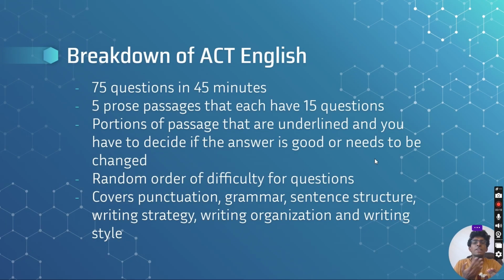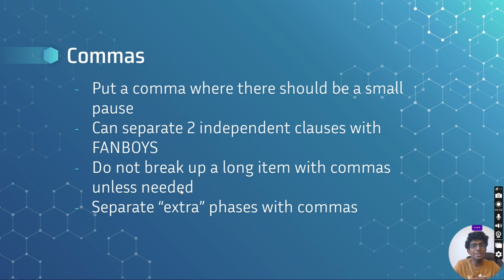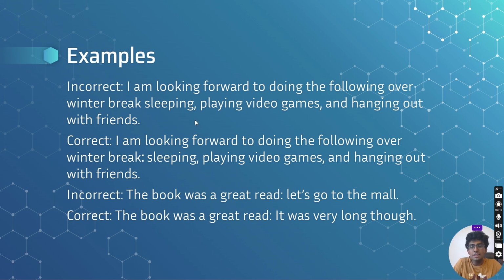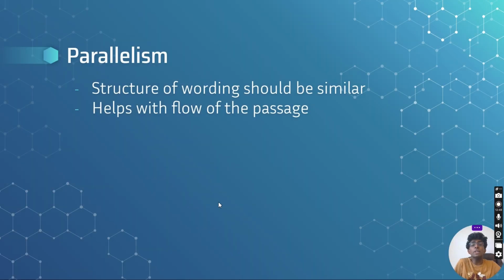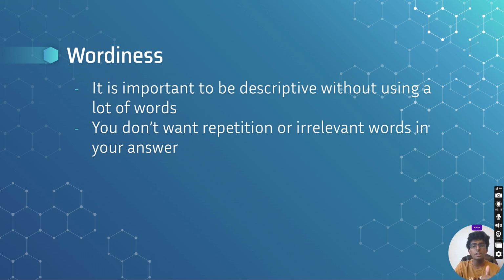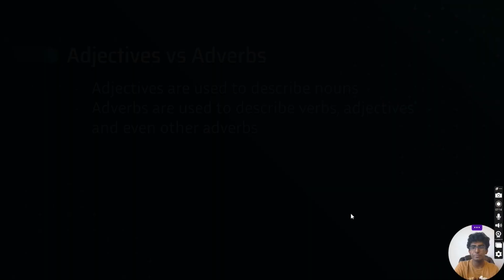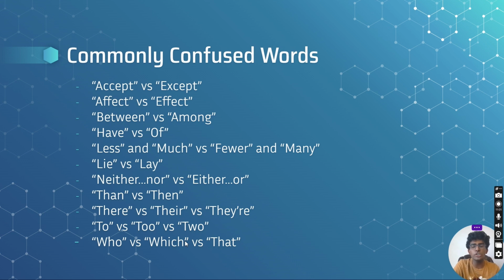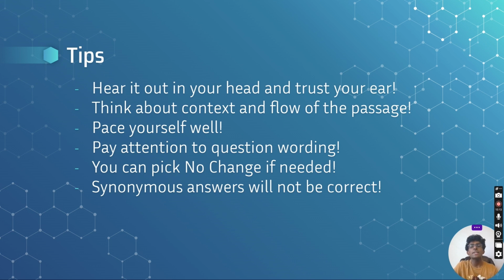ACT English Review in 29 Minutes!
In this video, I go over the ACT English Section, do a comprehensive Grammar review and go over tips to be successful on the ACT English exam!
Timestamps:
0:00 Introduction
0:17 Breakdown of ACT English
1:27 ACT English Grammar Review
24:38 ACT English Practice Passage
26:01 ACT English Personal Strategies
28:43 Thank You for Watching!